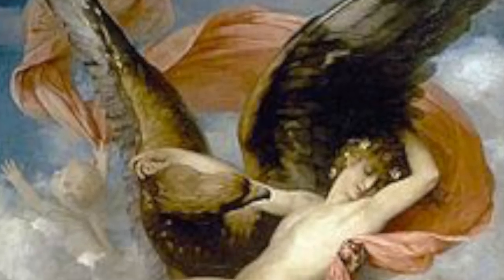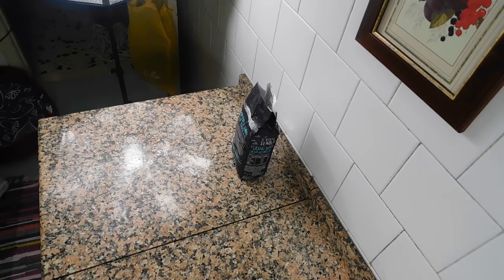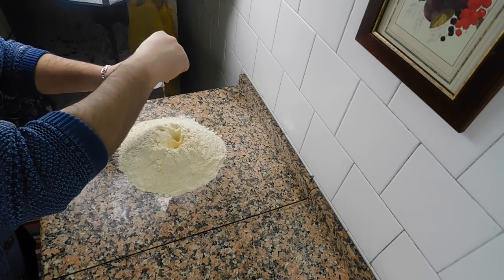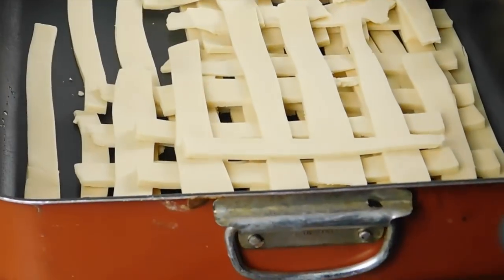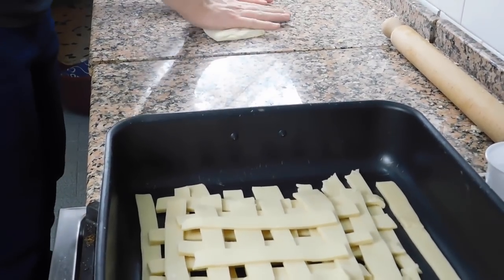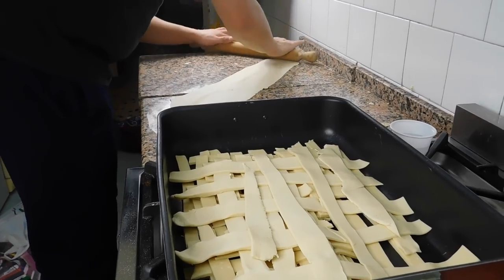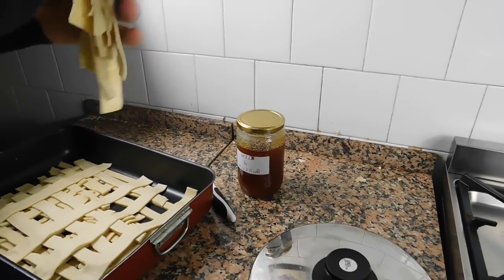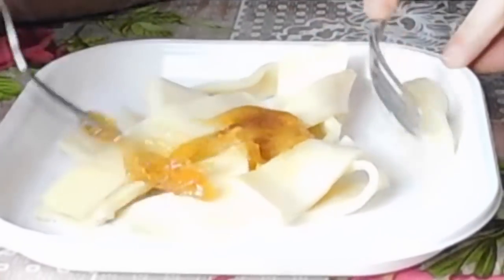Ancient Roman Cookery: how to make milk tagliatelle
When the Greeks founded Naples, they adopted a dish made by the natives, made up by barley-flour pasta and water dried to the sun, which they “macaria”. We also find references to pasta dishes in the ancient Rome, which date back to the III century before Christ. In fact, the Roman Cicero himself speaks about his passion for the "Laganum", the “laganas”, which are strips of long pasta (wheat-flour pasta shaped as wide and flat sheets). During that time, the Romans developed instruments, tools, procedures (machines) to manufacture the pasta for lasagna. Ever since, cereals have exhibited great facilities for both its transportation as well as its storage. It was the Roman expansion and dominion which fostered the harvest of cereals in the whole Mediterranean basin.

Rome’s granary par excellence was Sicily, but what and cereals were "imported" from the Mediterranean strip of Africa and the Lebanon, and later on, during Augustus’ empire, from Spain, Sardinia and Syria. About 400,000 tons per year are estimated. The guaranty that each inhabitant could receive his/her necessary ration of cereals depended on the important maritime traffic, subject to storms, shipwrecks and inexperience; and it also depended on the storage capability as well as on the care of the stored goods.
The term macaroni, with which a type of long pasta is currently referred to, is found in writings of Roman writers since the first centuries of our era. Platina, curator of the Vatican library, wrote in the XII century that macaroni with cheese were a legacy from the kitchens of Genoa and Naples, where its inhabitants ate everyday. In a book called “The Cooking Pan”, from the XIII century, it was determined that lasagna was eaten as pasta strips in enriched broths. The term “laganas” is found in the book named “Of the Culinary Art” from Apicio. In a Codex from the XIII century, which can be found in the University of Bologna, we can reed the description on how lasagna is made.

INGREDIENTS:
1 Kg of flour
3 cups of water
salt
honey